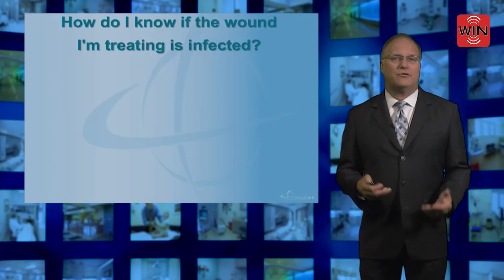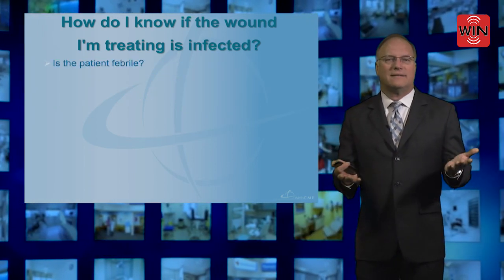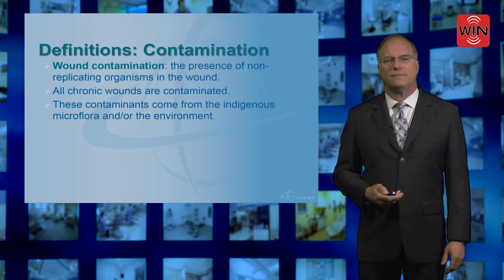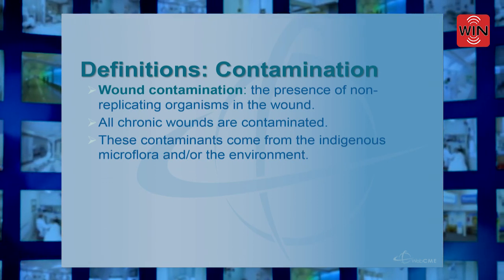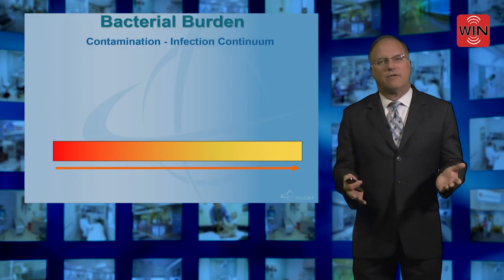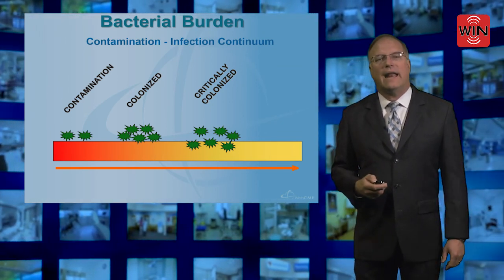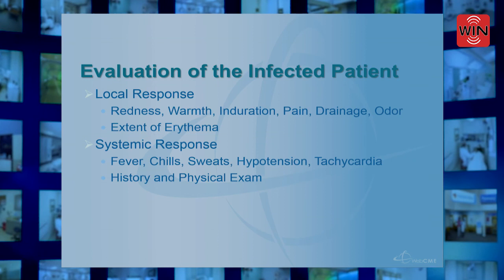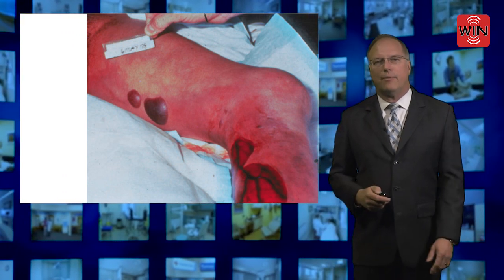Clinical Connections- Contaminated, Colonized Or Worse